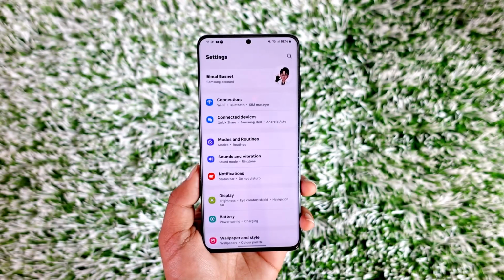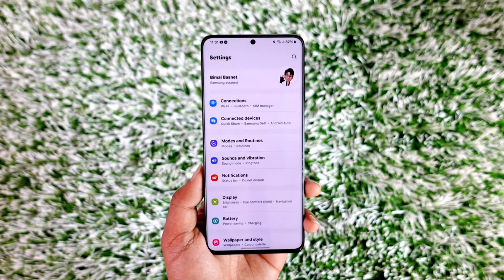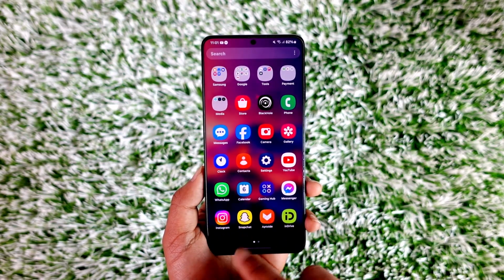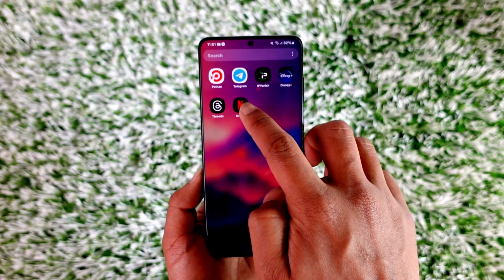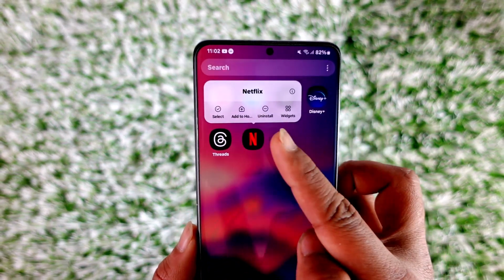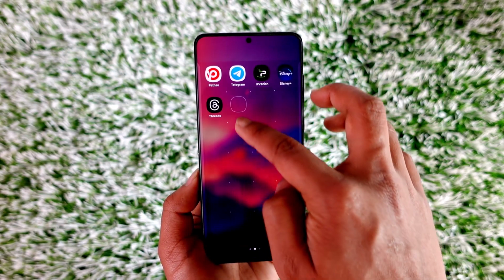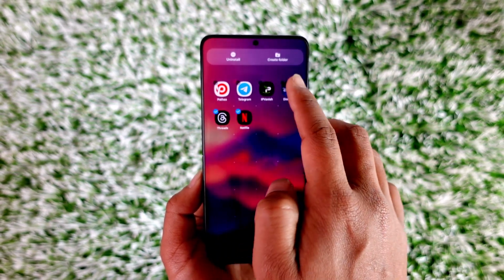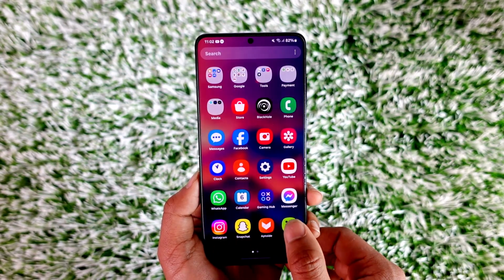How to Delete Apps on Your Phone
This video guides you through an easy step-by-step process to delete apps from your phone. So make sure to watch this video till the end.

~ Chapters:
0:00 Introduction
0:11Delete Apps on Your Phone
0:51 Conclusion